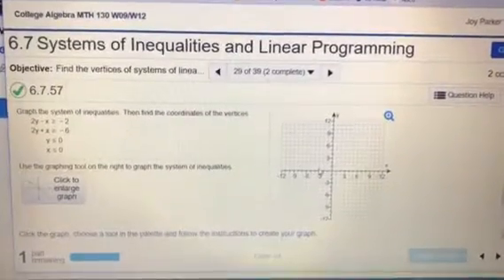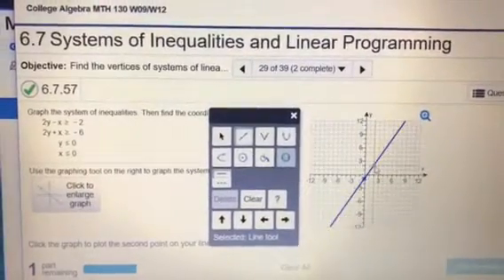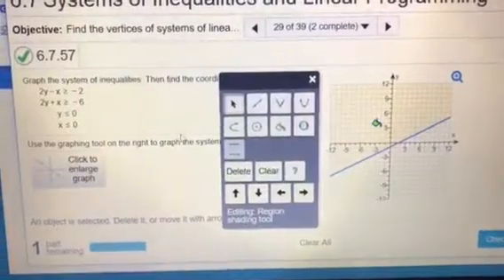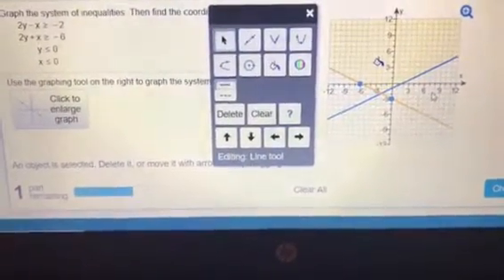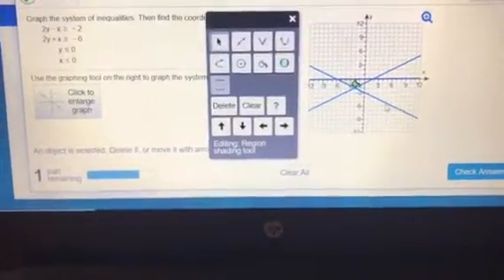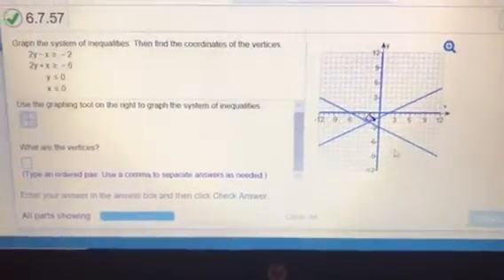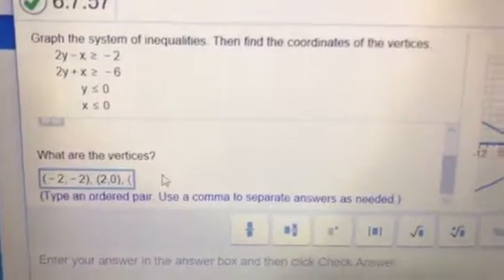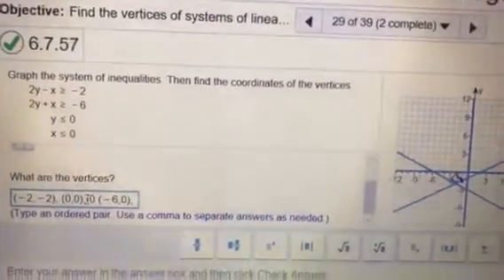OTC 6.7.57 Finding the vertices for systems of inequalities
Graphing this crazy stuff on MML